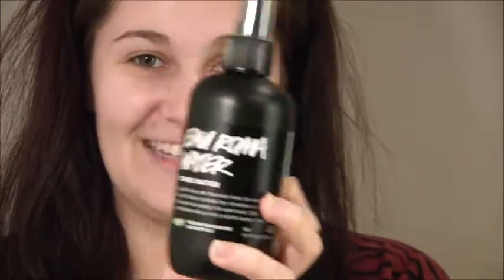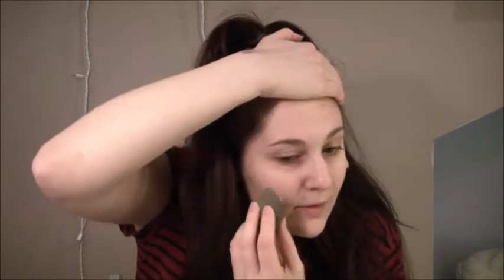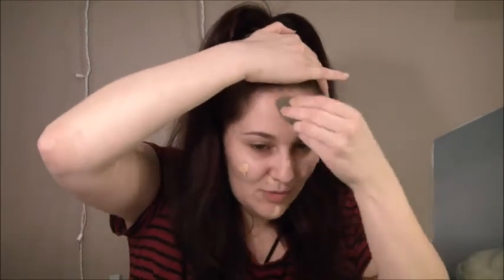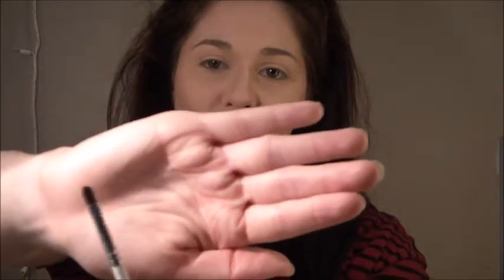ONE PRODUCT CHALLENGE- JEFFREE STAR COSMETICS ABUSED!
Christina tries a ONE PRODUCT CHALLENGE using Jeffree Star's ABUSED!

Products used:
Hand sanitizer (lol)
LUSH Eau Roma Water
OCC Cream Concealer in Y0
OCC Cream Concealer in Y2
OCC Color Concentrate in "Discipline"
Sephora Outrageous Curl Mascara
Beauty Blenders
Real Techniques Powder and Blush brushes
NYX Cosmetics angled brush
Unknown pencil brush (sorry!)
Urban Decay brush that came in the Naked 2 palette
and OF COURSE JEFFREE STAR COSMETICS VELOUR LIQUID LIPSTICK IN ABUSED.